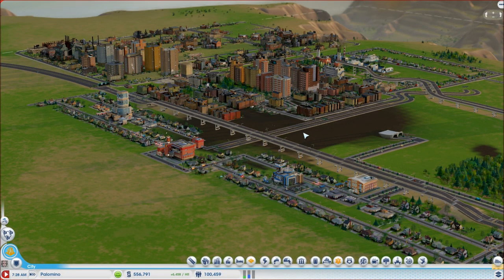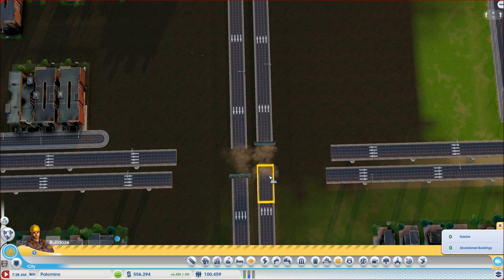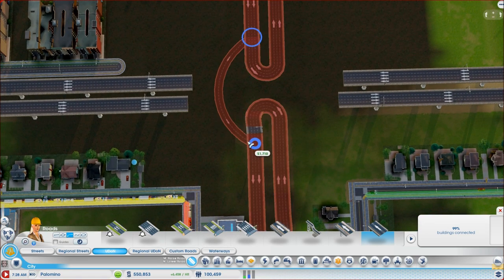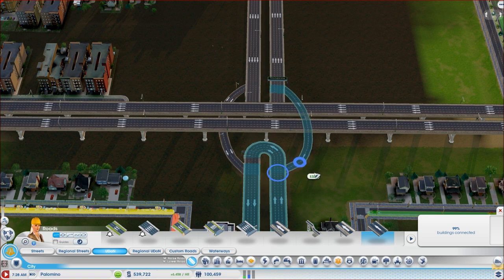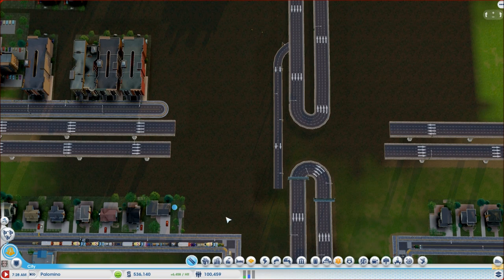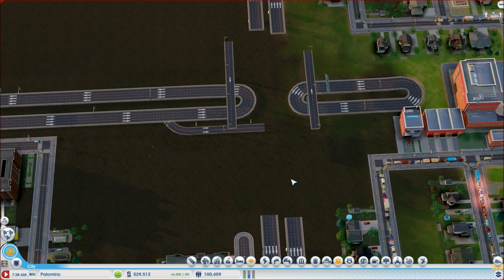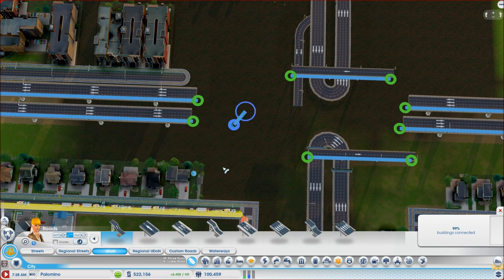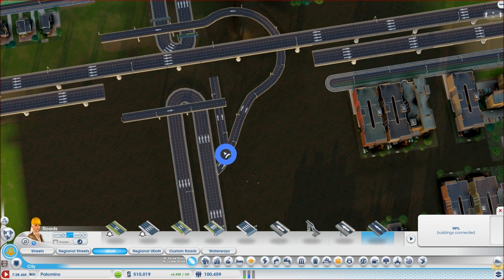Modded SimCity Ep 14: Interchanges Are Complicated Builds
In today's episode we concentrate on the 4 way interchange that is connected to the city's entrance